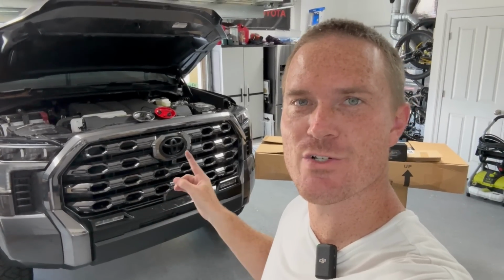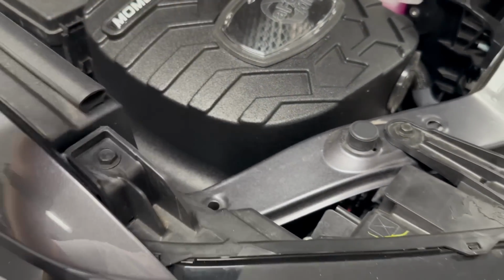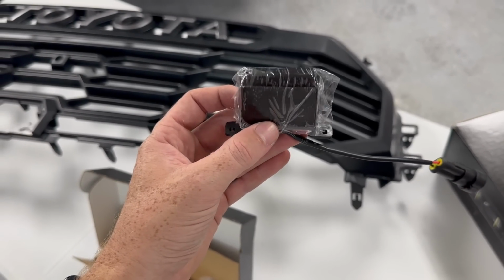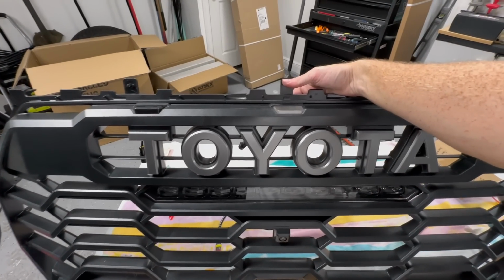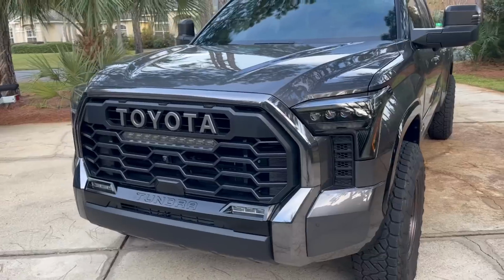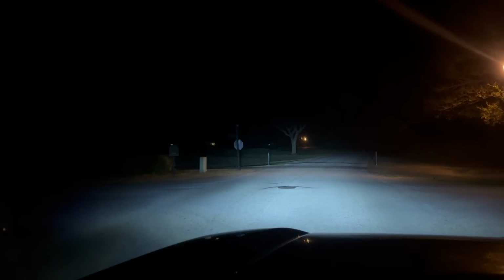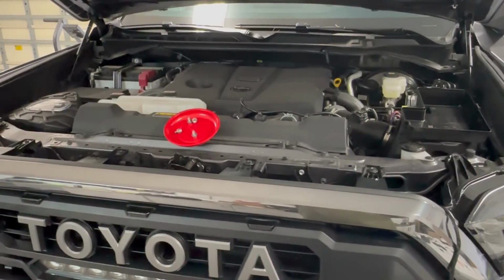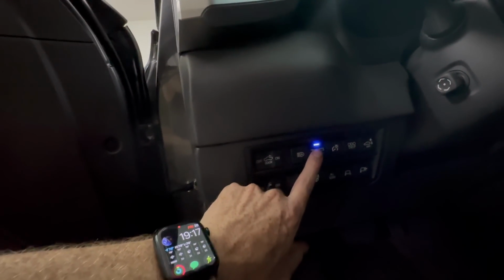My Tundra Gets A Full Front End Make Over - Alpharex & Rave Off-Road Install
Code: TRDJON5

Code: TRDJON

In this video, I install the Alpharex Nova Series lights onto my 3rd Gen Toyota Tundra. I also install the Rave Off Road full TRD Pro conversion kit.

00:00 Introduction
00:16 Tundra Alpharex Nova Series Product
02:33 Alpharex Lights Install Toyota Tundra
05:28 Rave Off-Road Tundra Grille Product
06:19 Rave Off-Road Light Bar Install
07:14 OEM/Rave Grille Prep
10:44 New Setup Reveal
12:37 Alpharex Nova Series Daytime
13:52 Alpharex Night Time Light Performance
15:50 Rave Off-Road Light Bar Performance
17:12 Final Thoughts
17:25 Wiring